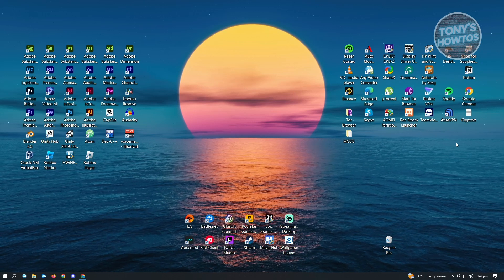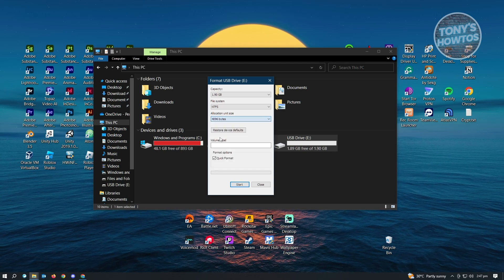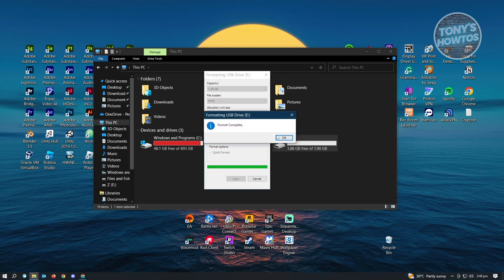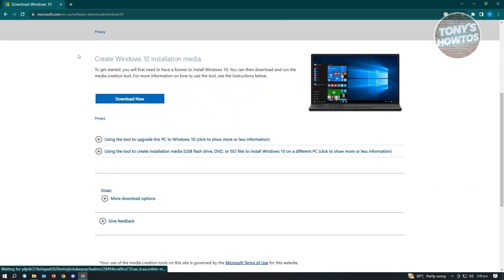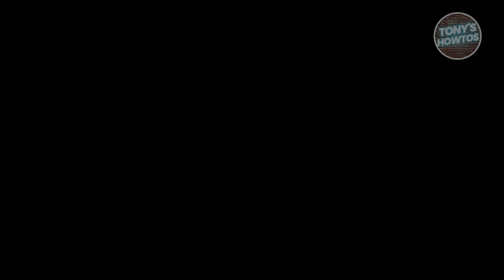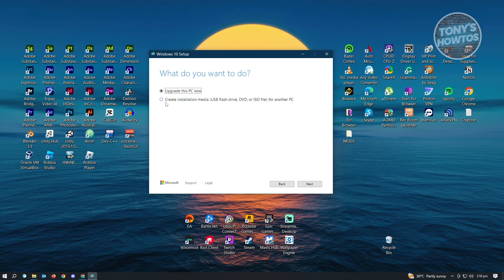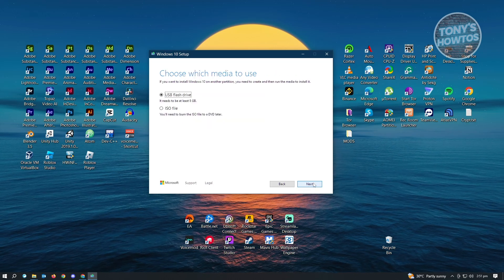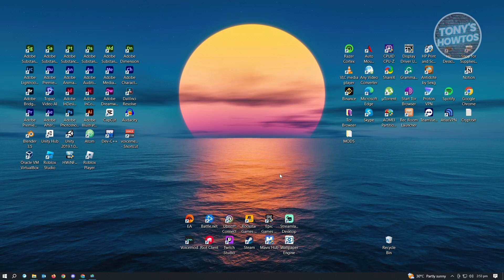How to Create Windows 10 Bootable USB Flash Drive (2026)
In this video I show you how to create windows 10 bootable usb flash drive in 2026.
Do you want to make windows 10 bootable pendrive in 2026? Yes? Great!

I will show you the quick and easy tutorial how to create a windows 10 bootable usb flash drive.

This is a step by step instruction on how to create usb flash drive bootable windows 10. This is valid for iPhone models 8, X, XS, 11, 12, 13, 14 or higher with iOS 17, 16, 15, 14, 13, 12 and earlier. This is valid for Huawei, Samsung, Google Pixel, Xiaomi and other phones running Android version 11, 12, 13, 14. This is valid for Windows 7, 8, 10, 11. This is valid for Mac.